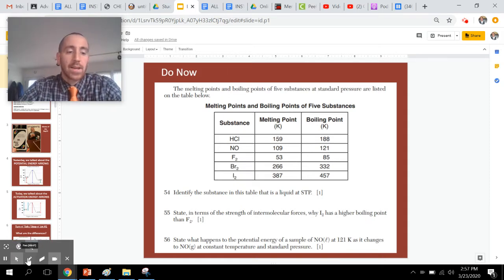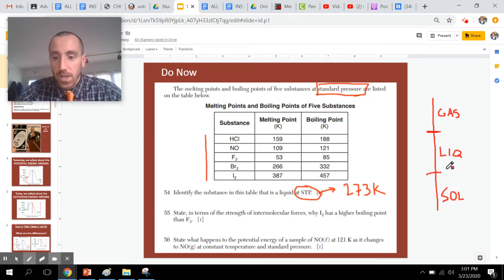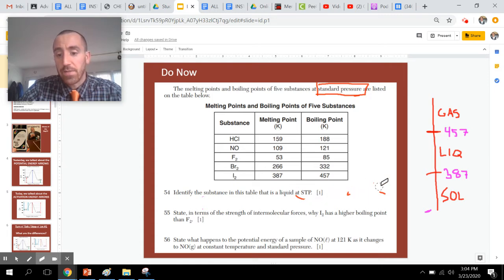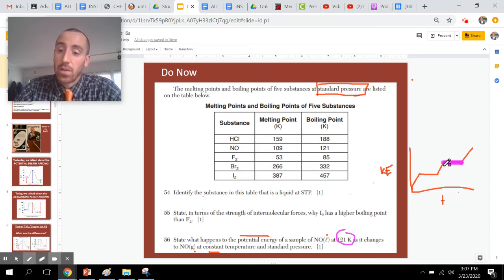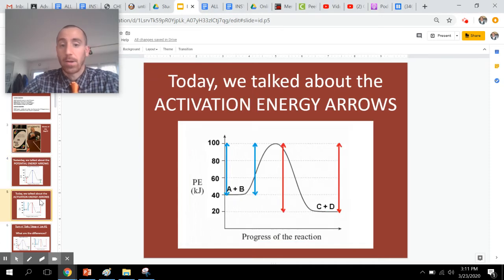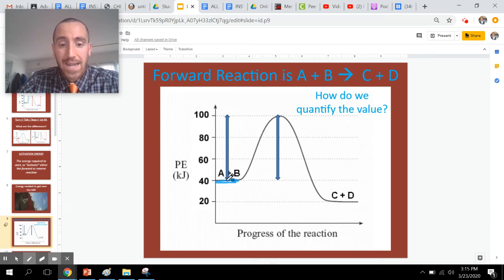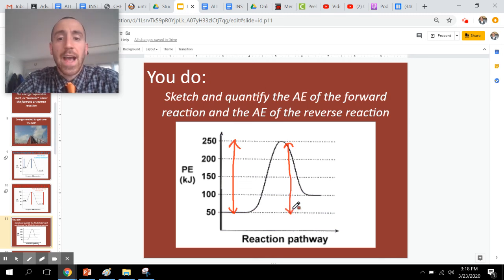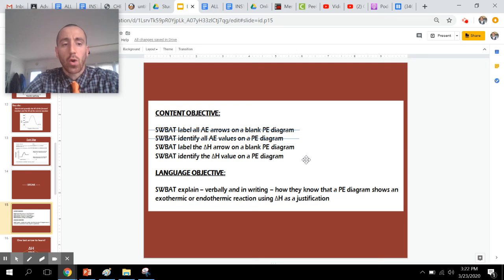Online Learning 2.6 - AE Arrows